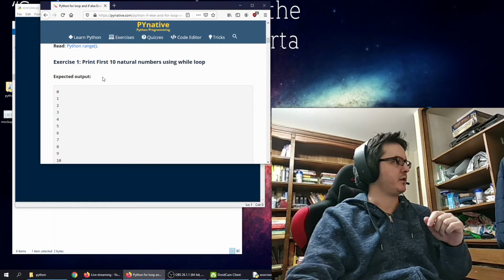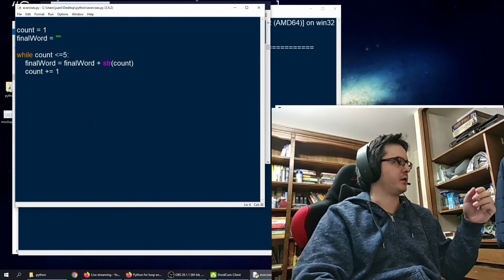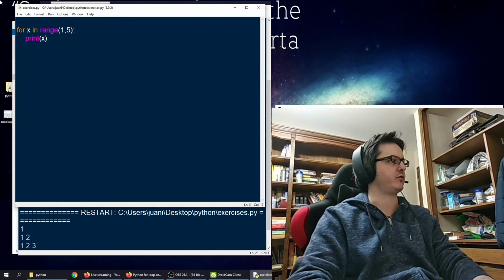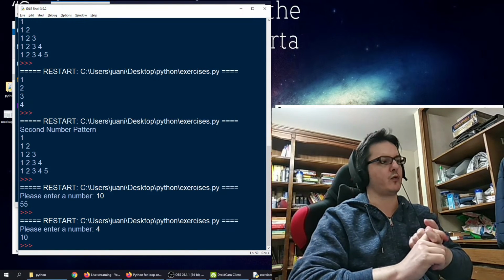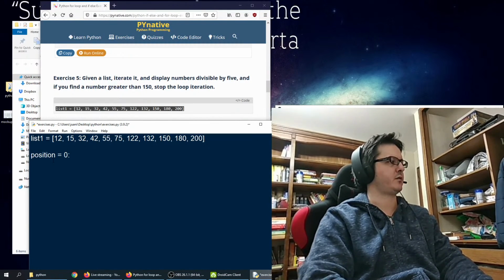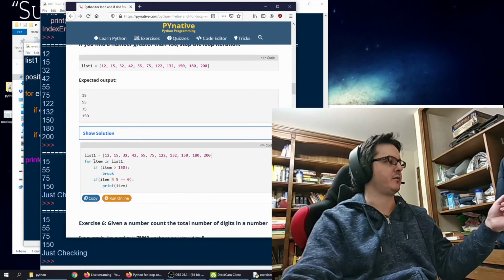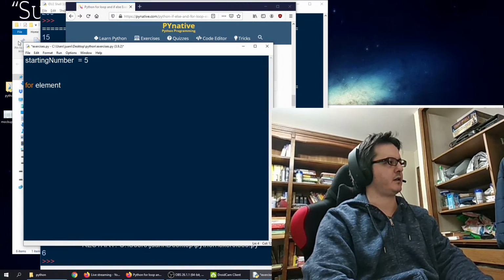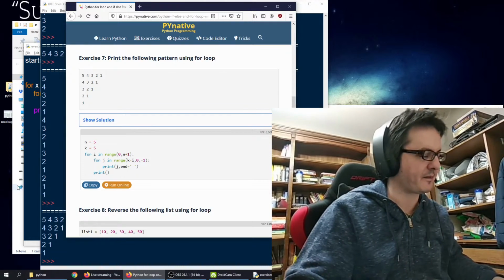Python Problem Solving #3: If, For, and While.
Change of focus for our exercises: now we'll solve problems centered in one or two topics each session. Today, it was the turn of if/else statements and for/while loops :D

You can download my short Python course for absolute beginners